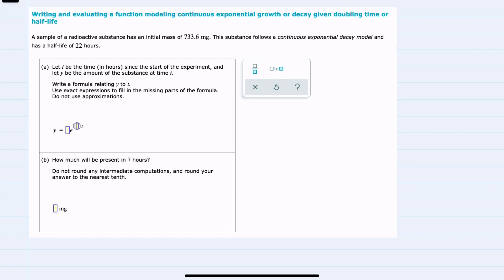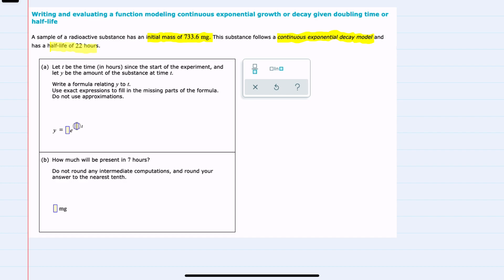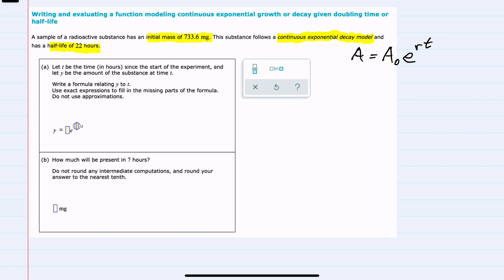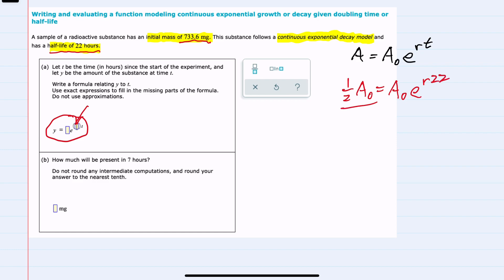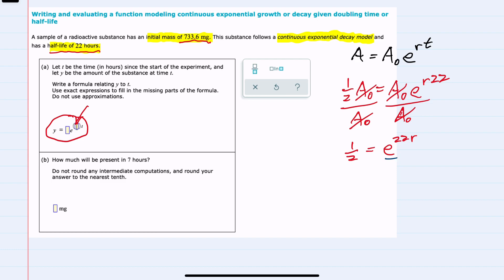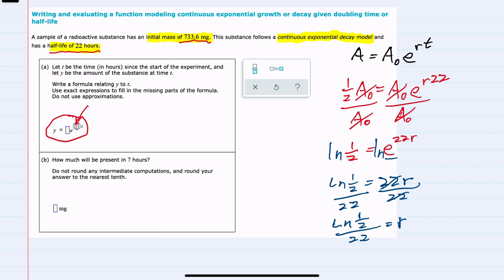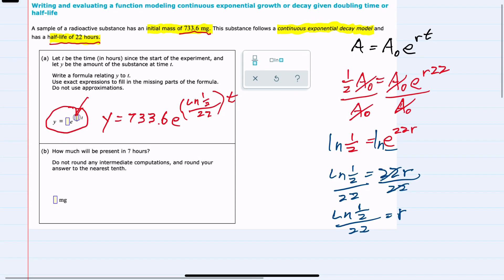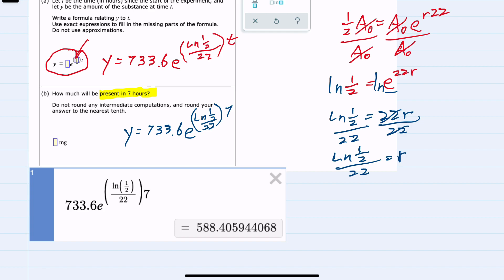Writing a function modeling continuous exponential growth or decay given doubling time or half-life